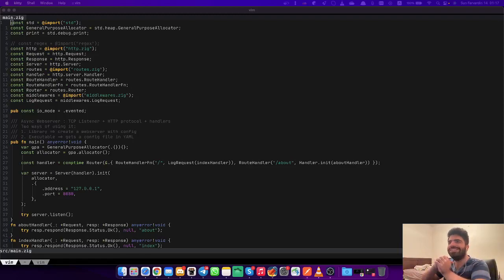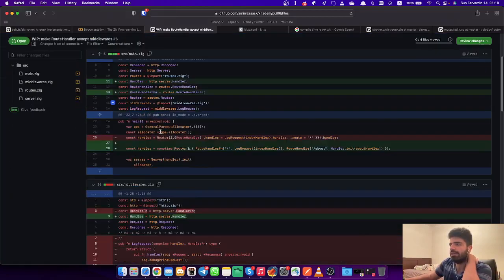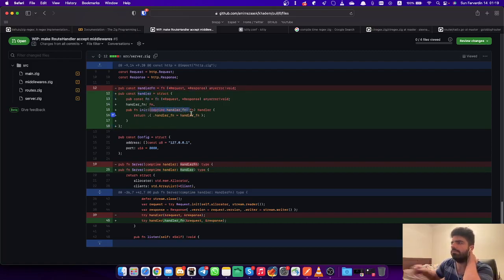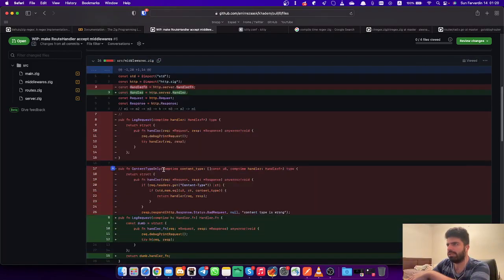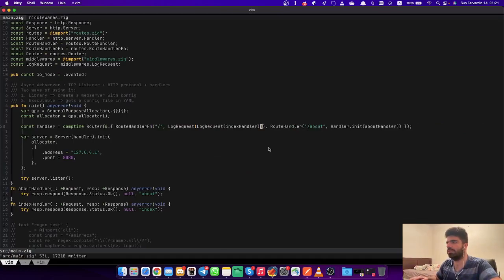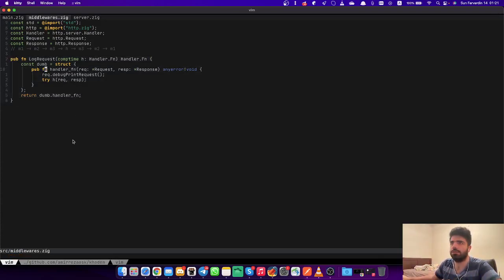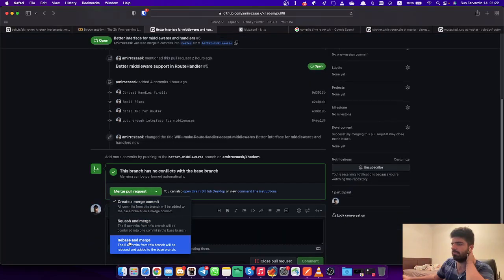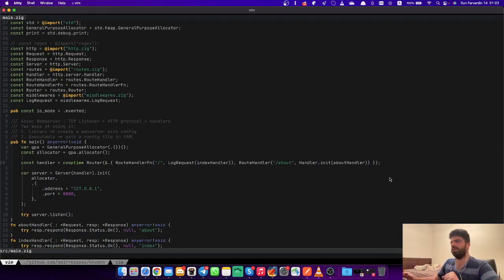⚡ Live Coding a Web Server in Zig ⚡ - 06 + 1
This is a short continuation of 06, in this video i will go through changes I made to make middlewares interface better and some general improvements to the code base.